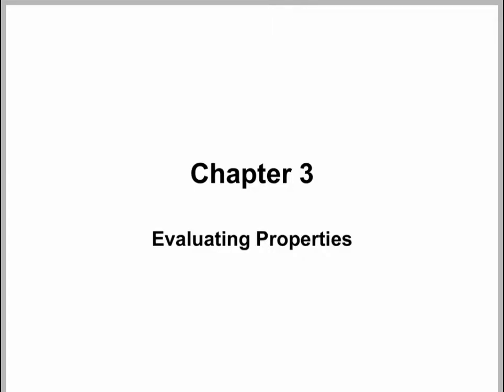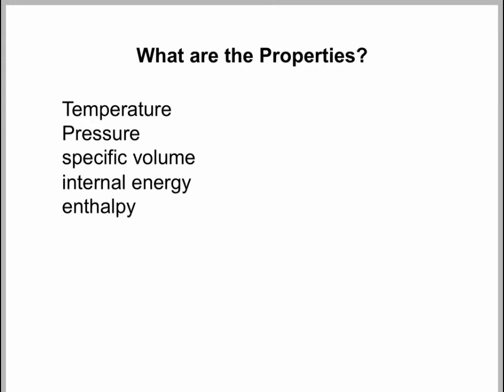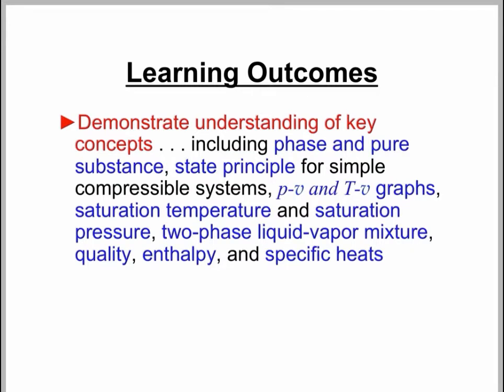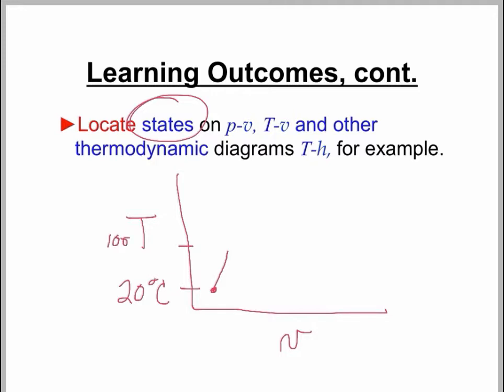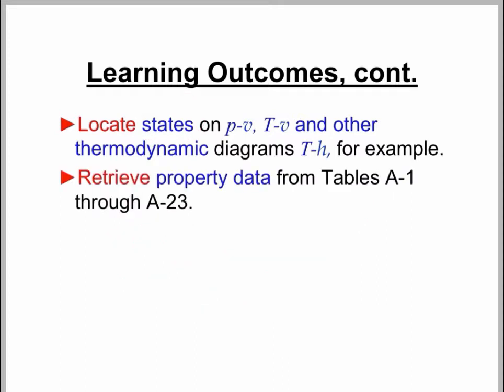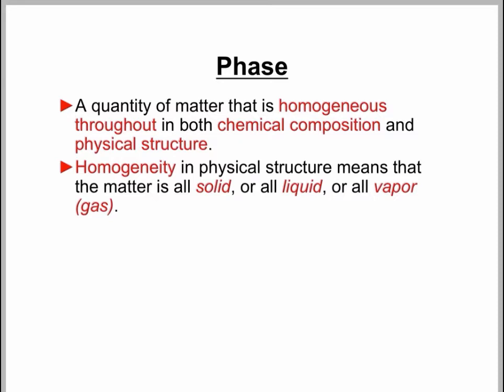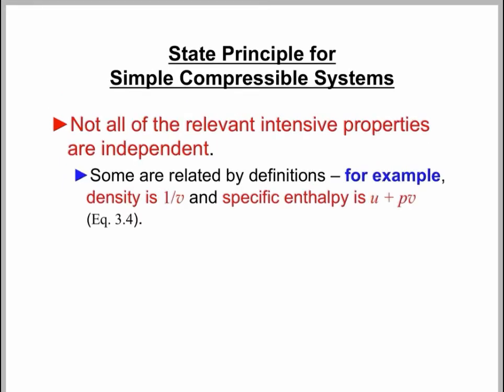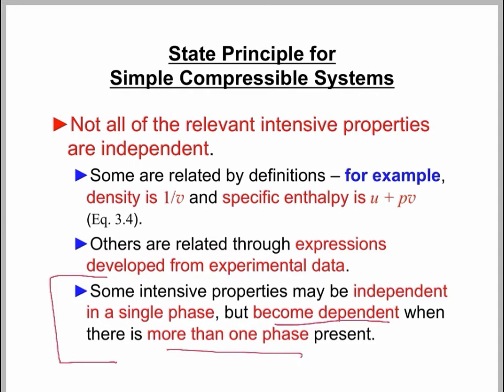ch03a Properties - Introduction